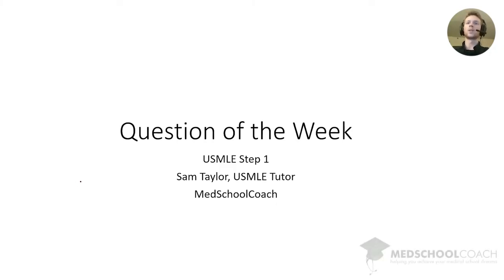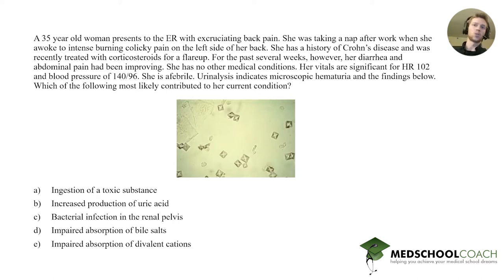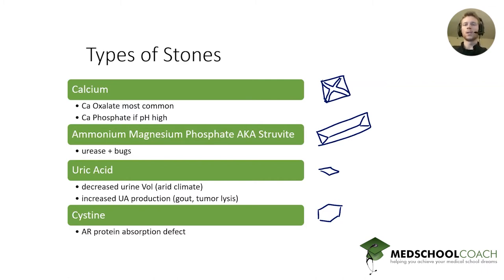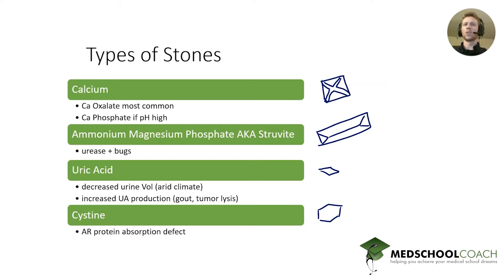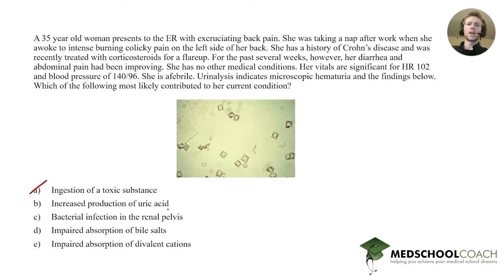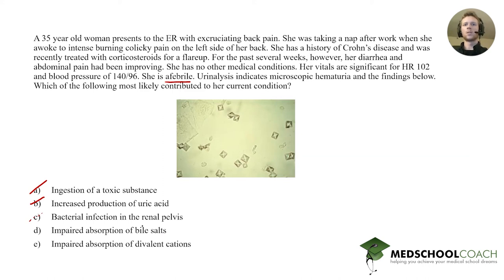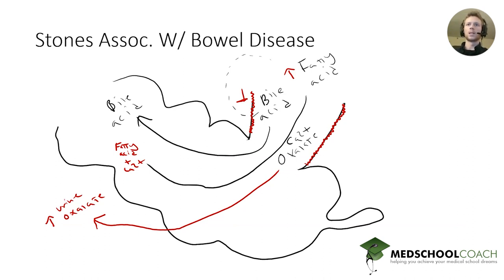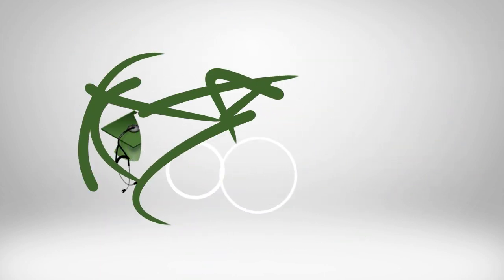Workup for Colicky Abdominal Pain for USMLE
In Episode 5 of Med School Question of the Week for USMLE, Sam Taylor examines the following: A 35-year-old woman presents to the ER with excruciating back pain. She was taking a nap after work and was awoke to intense burning colicky pain on the left side of her back. She has a history of Crohn's disease and was recently treated with corticosteroids for a flareup. For the past several weeks, however, her diarrhea and abdominal pain had been improving. She has no other medical conditions. Her vitals are significant for HR 102 and blood pressure of 140/96. She is afebrile. Urinalysis indicates microscopic humaturia, What most likely contributed to her current condition?